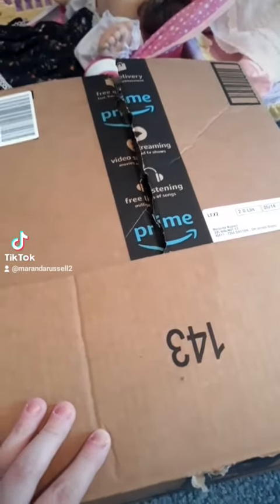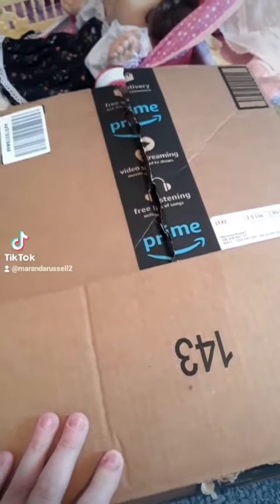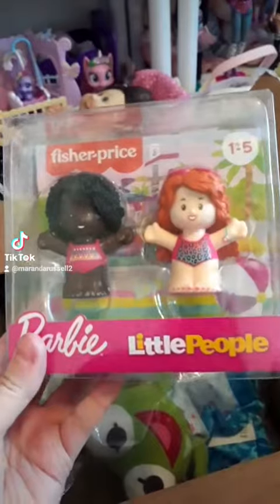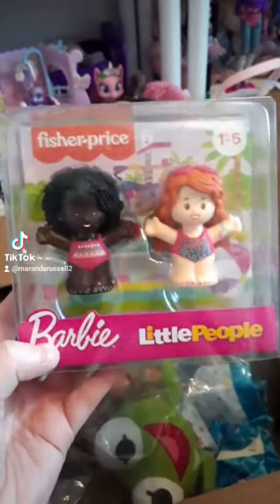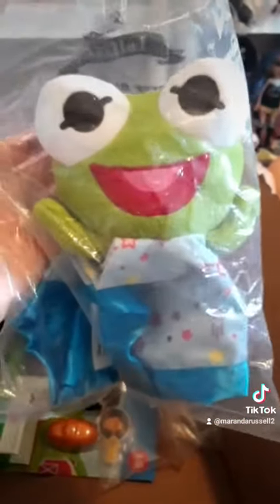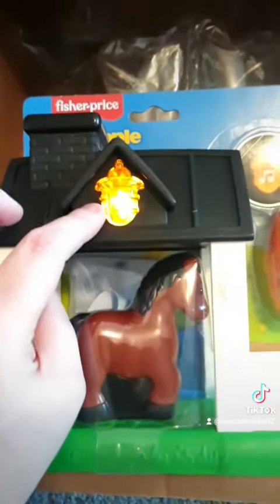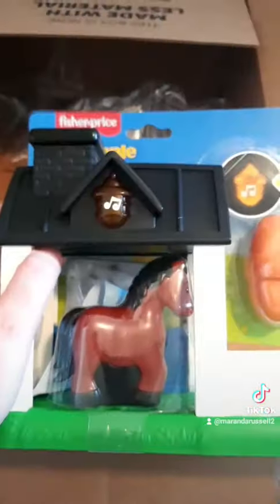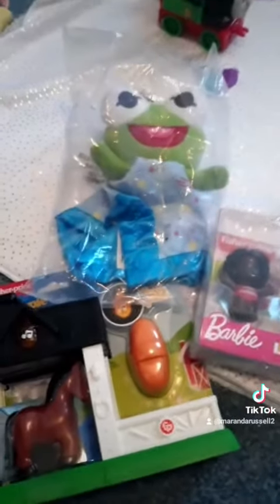$4 Amazon Toy Shopping Haul!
I got all these toys for only $4 on Amazon!

Toys/Puzzles/Books for Sale